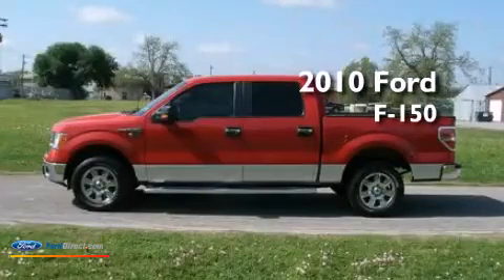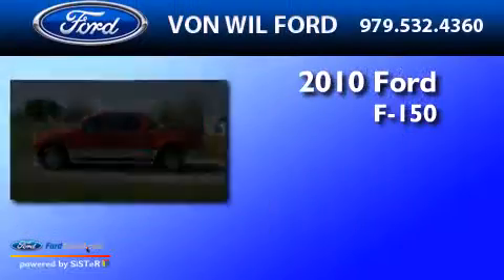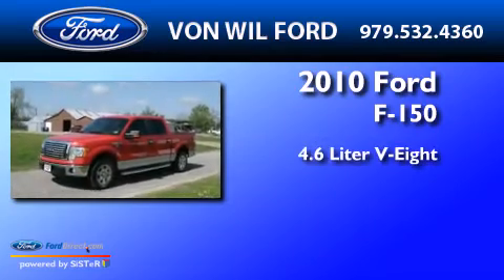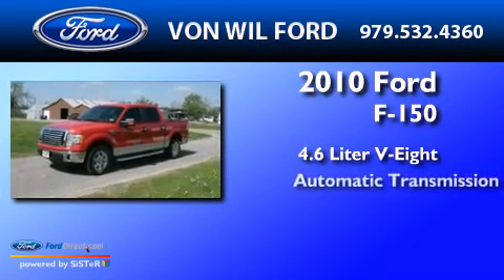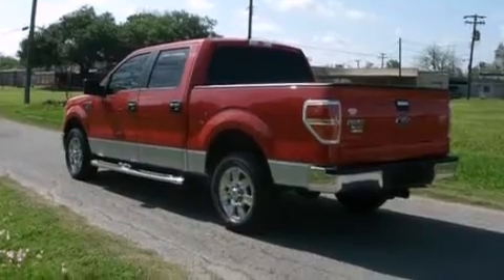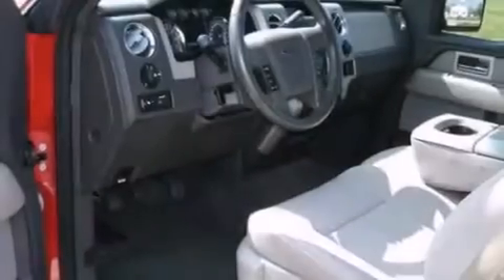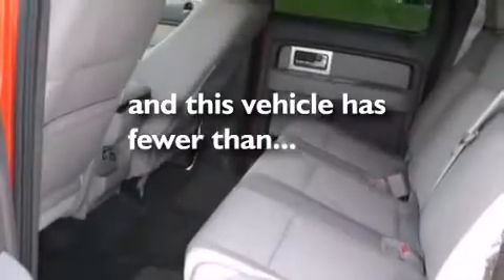2010 Ford F-150 Wharton TX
We've been honored to serve the Wharton TX area , we promise that your experience at our dealership will exceed your expectations ! Year : 2010 Make : Ford Model : F-150 Engine : 4.6L V8 24V MPFI SOHC Trans .